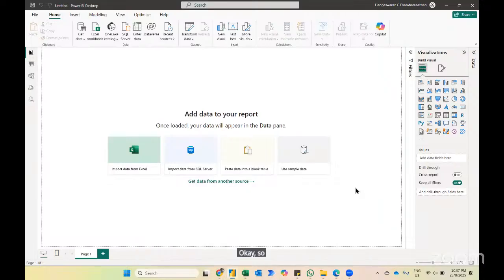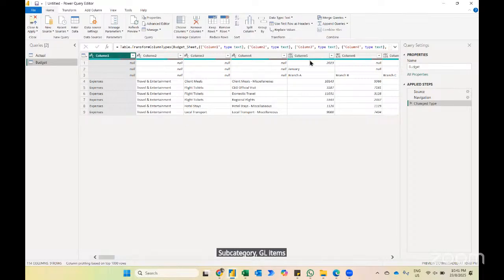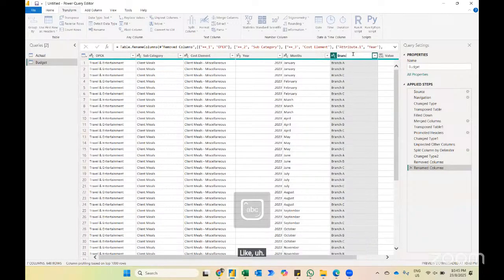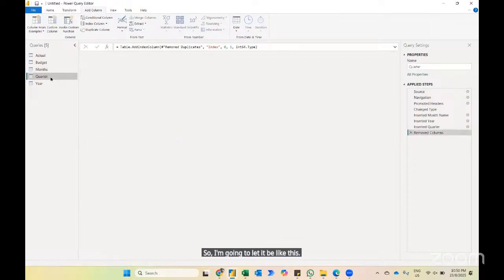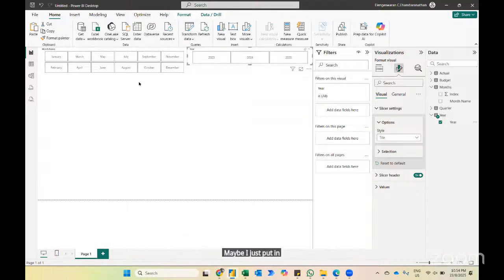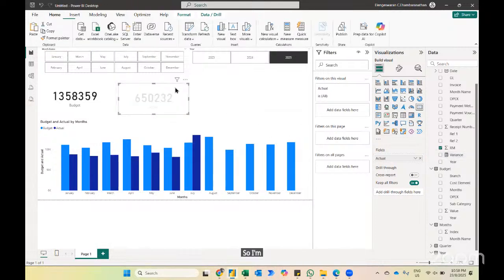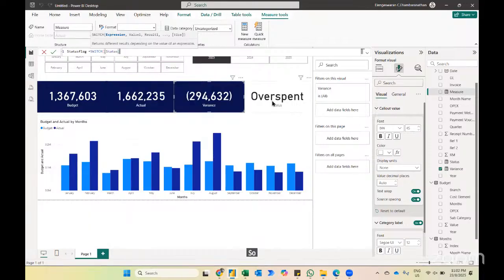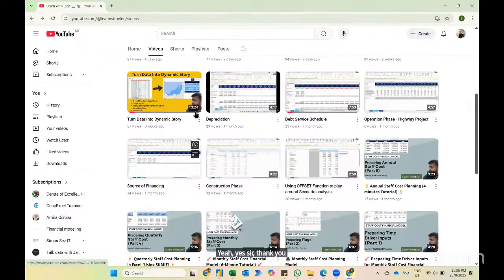P&L Dashboard in Power BI ~ Elen